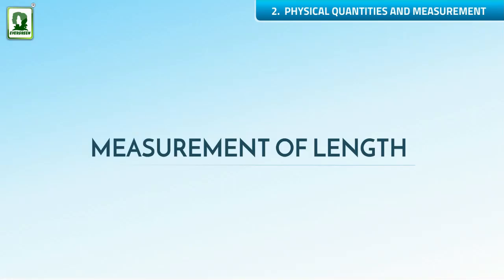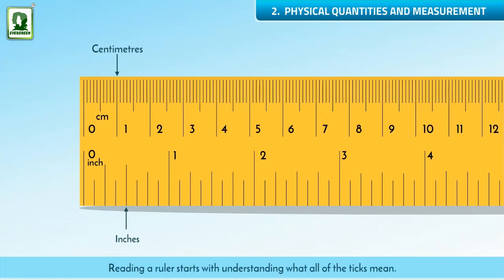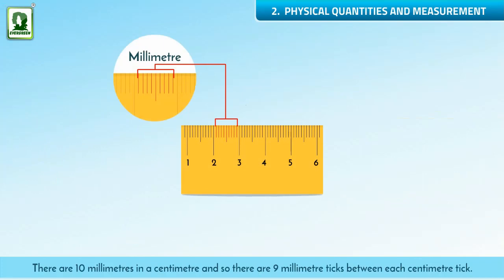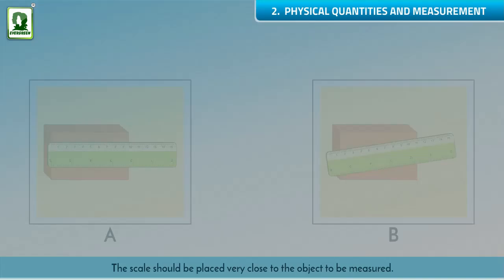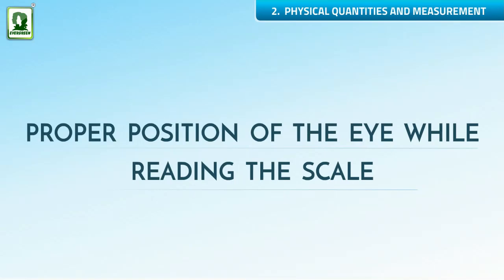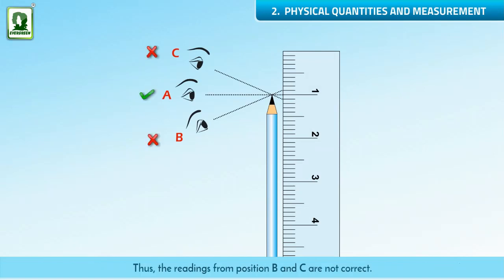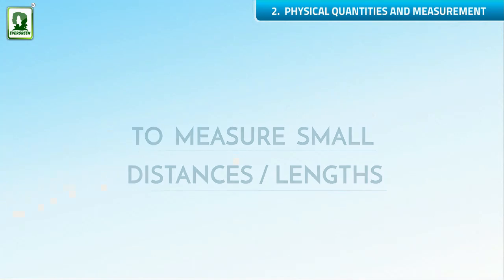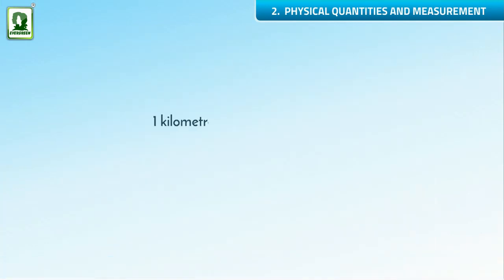CLASS - 6th. New Trends in ICSE Physics_Chapter - 2. MEASUREMENT OF LENGTH